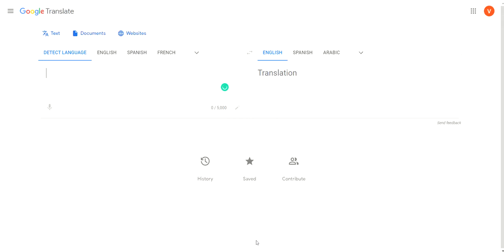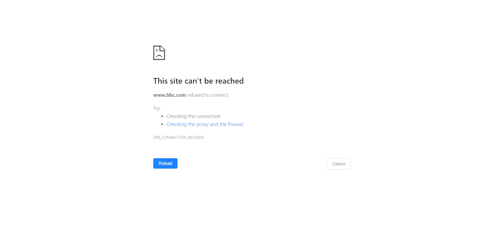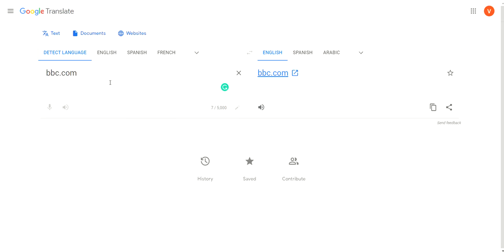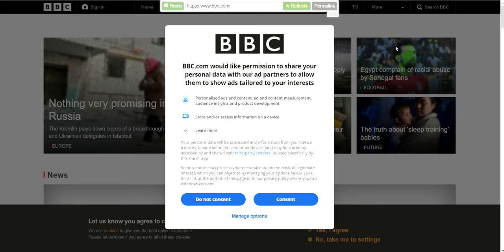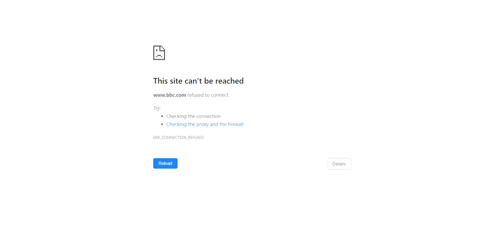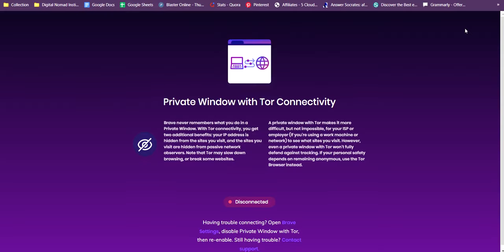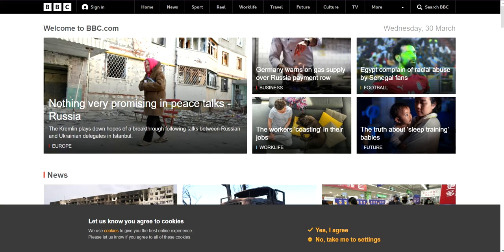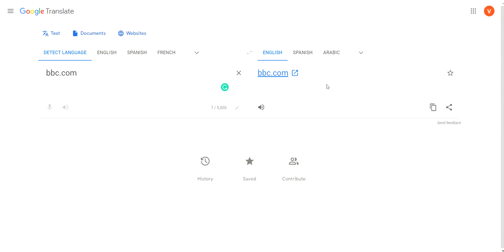How To Access Blocked Websites Without Vpn - 4 Ways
You may want to bypass online censorship, and you may be interested in ways to access, open, and unblock censored websites. This guide will help you get around Internet censorship by using several techniques, including using your computer without a VPN connection. In total, you will learn four methods on how to access censored and blocked website with the use of unique methods.

Get ready for a whole new level of internet freedom—watch now and start exploring without limits!